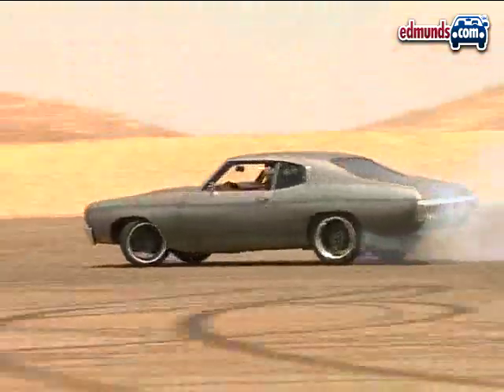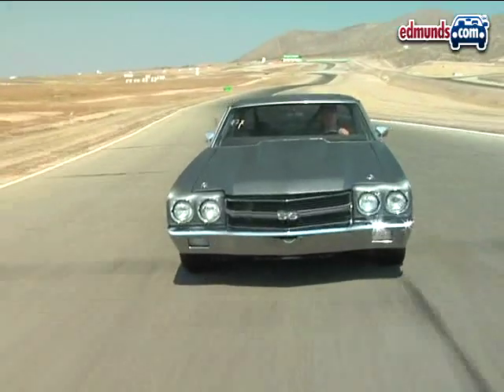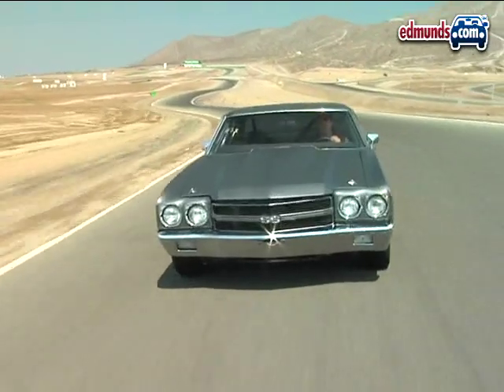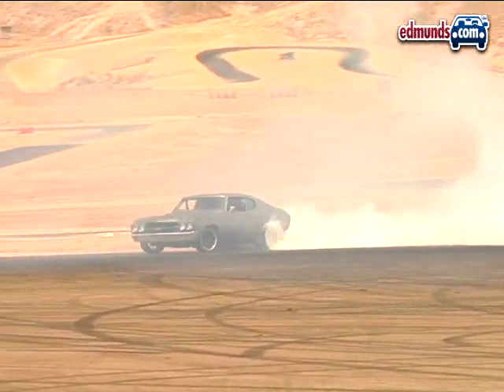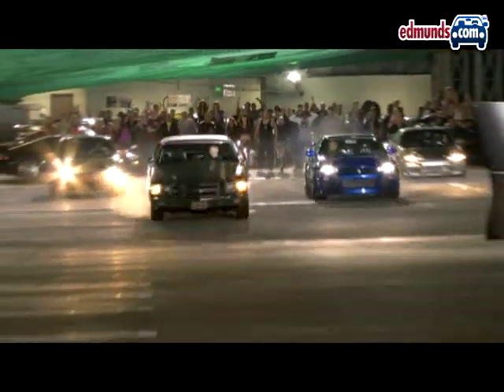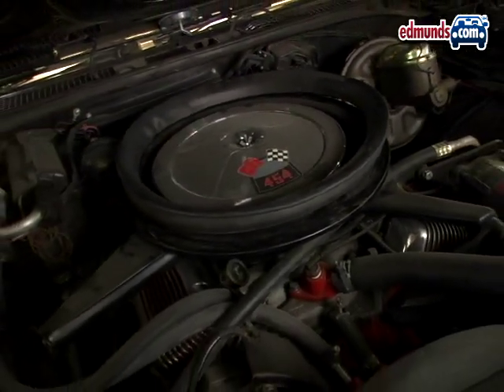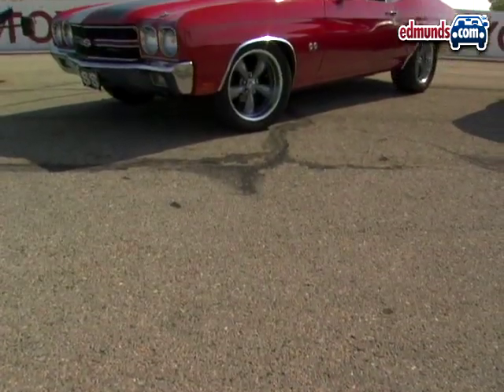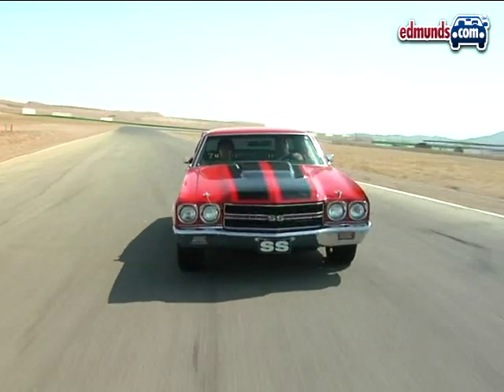Fast & Furious 4: '70 Chevelle Rips It Up | Edmunds.com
The Fast and the Furious is back. The street-racing action movie series returns with a fourth installment, simply titled Fast & Furious. Better stock up on the NOS.

Eight years ago, the original Fast and Furious movie was one of the first car flicks to develop a cult following since the days of Steve McQueen and Burt Reynolds. With the possible exception of Hot Wheels, it was also the first mainstream tool to really exploit the untapped demographic of the import tuning subculture.
Editorial Coverage

    * Fast and Furious 4: Behind the Scenes
    * Fast & Furious 4: Secondhand Review
    * New Fast & Furious Will Hit Theaters in April
    * Even Faster: New Fast & Furious Movie Trailer Released
    * New Fast and Furious Spy Photos!
    * Hyundai Genesis Coupe To Appear in Fast and Furious 4
    * Fourth Fast & Furious Movie Nears Production
    * Tokyo Drift: Drift and Driven
    * Behind the Scenes of The Fast and the Furious: Tokyo Drift
    * Screen Test, Road Test: The Cars of Tokyo Drift
    * Tokyo Drift Test: Skyline-Powered 1967 Ford Mustang
    * Tokyo Drift Test: Drift King Twin-Turbo 350Z
    * Tokyo Drift Test: Veilside RX-7
    * Tokyo Drift Test: Rear-Wheel-Drive Mitsubishi Evolution IX
    * Tokyo Drift Test: Big Block V8-Powered 1971 Chevrolet Monte Carlo
    * Tokyo Drift Test: V8-Powered 1967 Ford Mustang
    * Tokyo Drift Test: Toyota Chaser
    * Tokyo Drift Test: Turbocharged Mazda RX-8
    * Faster, Furiouser and Camera Ready
    * Flicks: The Fast and the Furious DVD Collection Out on June 6
    * Universal Studios Tour Debuts Fast and Furious Exhibit

Once it was announced that the new Fast & Furious movie was nearing production, speculation began about what was in store for fans of the F&F series. It wasn't long before spy photos of the action flick's set and cars began appearing online. It is now established that the upcoming movie will be hitting theaters on April 3.

The previous Fast & Furious movies' focus on cars rather than story line hasn't helped them achieve any decent critical success, but they've always been able to rake in money. While the first three movies were created to please a younger audience obsessed with modifying cars, usually in a horrifically tacky fashion, this F&F attempts to put emphasis on traditional action and plot, as is evident in the official trailer.

The movie marks the return of the two original main characters, Dom Toretto (Vin Diesel) and Brian O'Conner (Paul Walker), and also marks the return of some semblance of a plot. O'Conner is now an FBI agent hot on the heels of drug lord Antonio Braga, coincidentally the very same villain Toretto is after, as he is responsible for the death of Toretto's girlfriend. That about sums it up.

When a friend of a friend was able to attend an early screening of the film, we reported what he saw in a recent secondhand review. He said many of the computer graphics and special effects had yet to be cleaned up, but it was fun to watch anyway, with plenty of cool rides and hot women.

In a movie series known for unique and outrageous cars, such as the Skyline-powered Mustang from Tokyo Drift, we're excited to see the new batch of cars in action, including an R34 Nissan Skyline GT-R and an awesome Lamborghini LM002 SUV-slash-tank from the '80s. Aside from the GT-R and a few others, the usual roster of imports has taken a backseat this time, with the spotlight falling mostly on American iron from yesteryear.

Recently, Inside Line was given a behind-the-scenes look at the vehicles used in the movie. While many of the cars used in filming were actually replicas, often built in batches of six or seven to account for crash scenes, there are still a handful of cars that are the real deal. The off-road buggy wearing a fiberglass Skyline R34 body shell, however, is not one.

In the end, though, Fast & Furious 4 does sport tons of cool cars, and with no shortage of exciting chases, explosions and sexy girls, it will make for an entertaining way to pass a couple of hours. Whether you're going to see it because you love it or you hate it, it will likely make a bundle of money for Universal Studios, as will the upcoming DVD box set and the addition of a Fast and Furious exhibit in the Universal Studios tour.